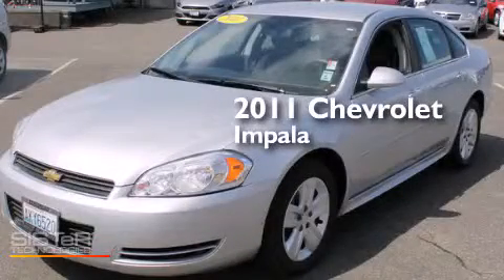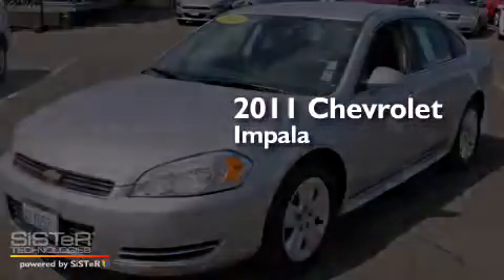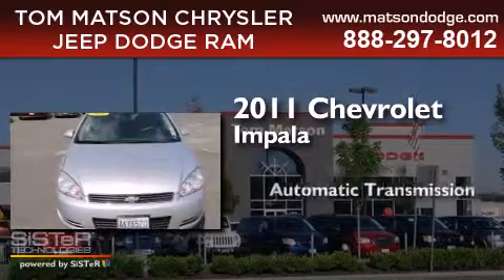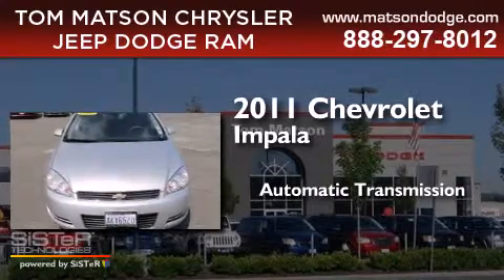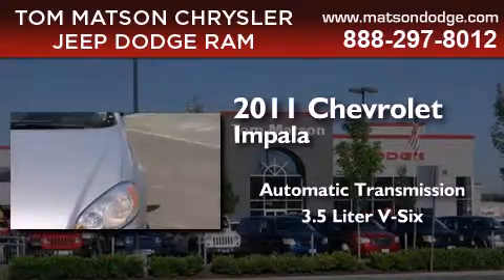2011 Chevrolet Impala Auburn WA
We've been honored to serve the Auburn WA area , we promise that your experience at our dealership will exceed your expectations ! Year : 2011 Make : Chevrolet Model : Impala Engine : 3.5L V6 Trans . : Automatic Exterior : Silver Miles : 63,050 Interior : Gray Tom Matson Dodge 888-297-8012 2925 Auburn Way N. Auburn , WA 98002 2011 Chevrolet Impala Auburn WA